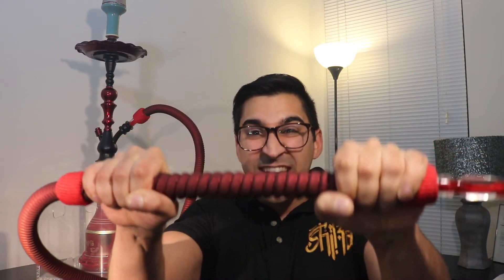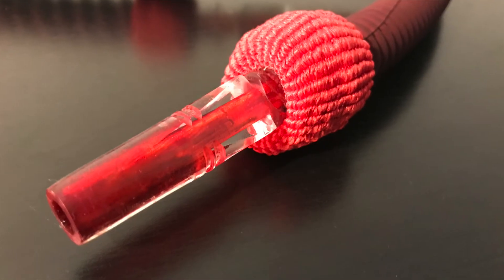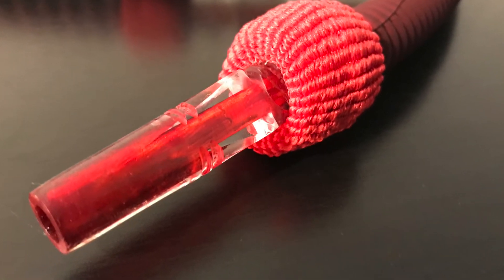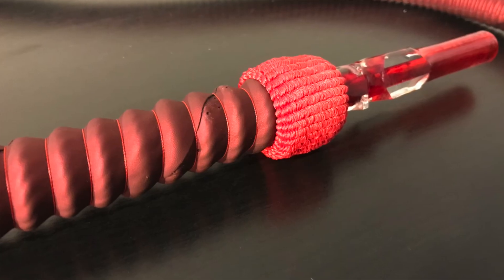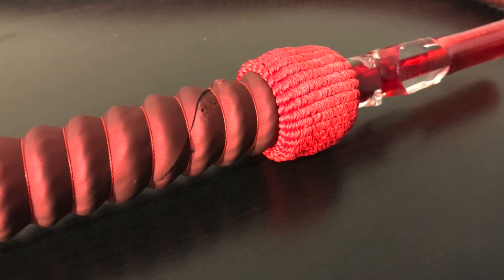Shika Washable V4.5 Hose Review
Song: All We Need (Autograf Remix)